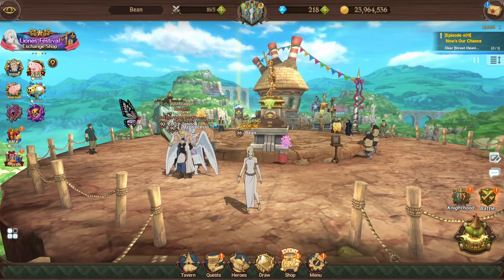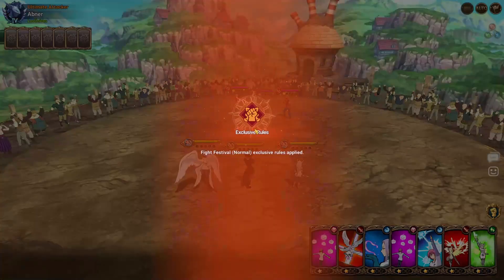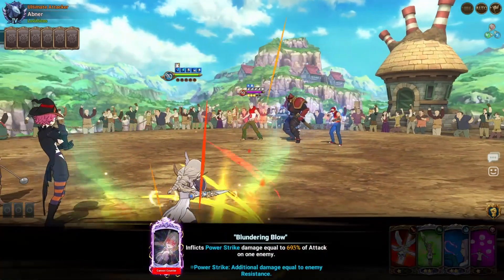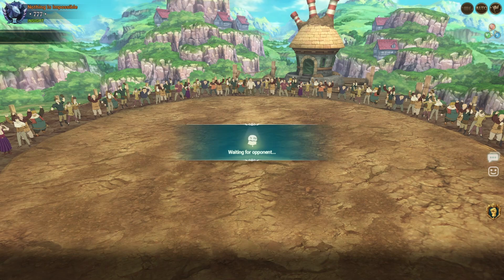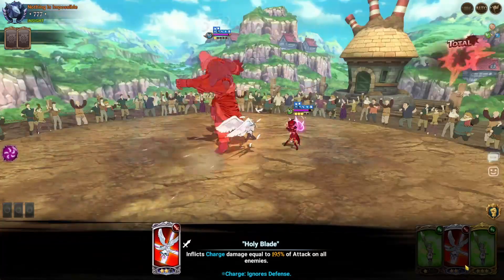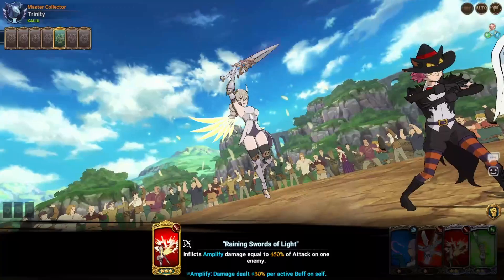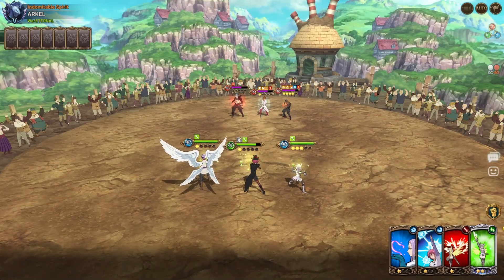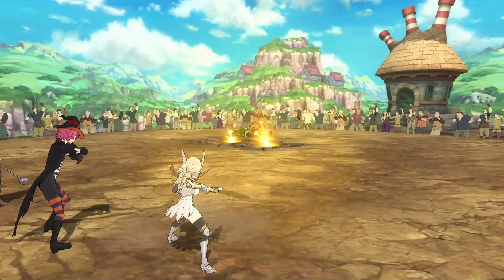TAKING THE QUEEN OF HRAESVELGR INTO PVP! VALKYRIE MEGELLDA NEEDS NO PASSIVE! | 7DS: Grand Cross